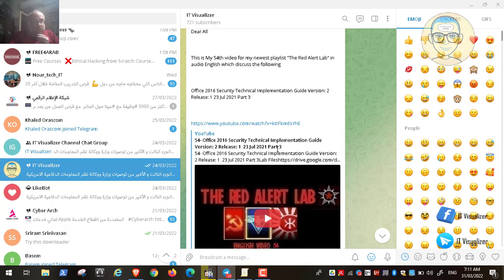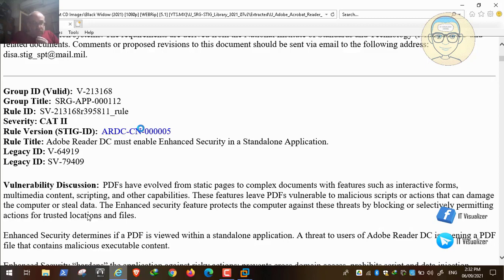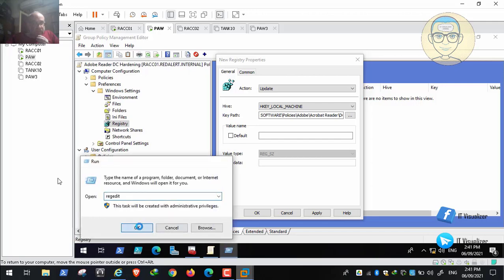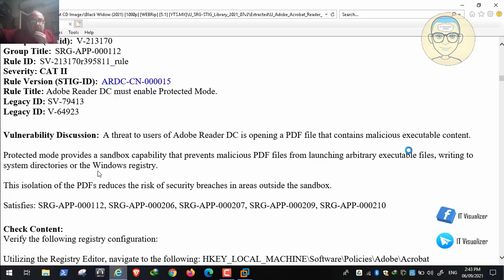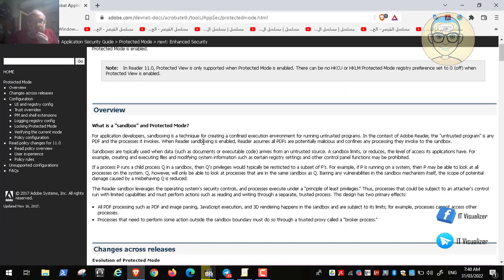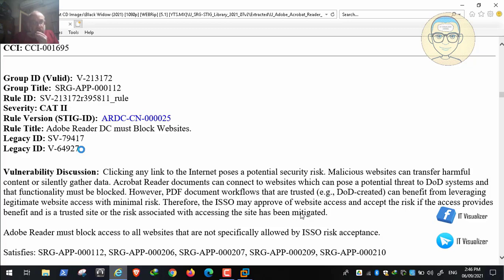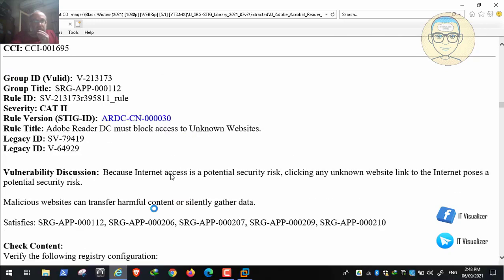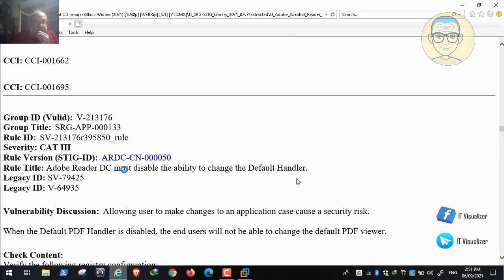55-Adobe Reader DC Security Technical Implementation Guide Version: 2 Release: 1 23-7-2021 Part 1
55-Adobe Reader DC Track Security Technical Implementation Guide Version: 2 Release: 1  23 Jul 2021

Lab Files